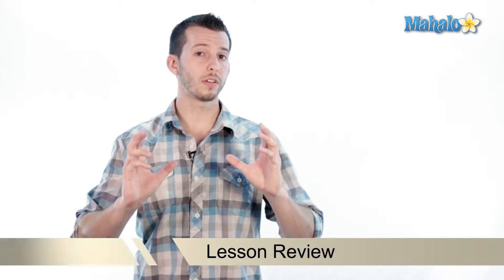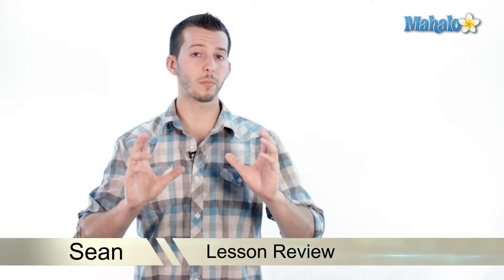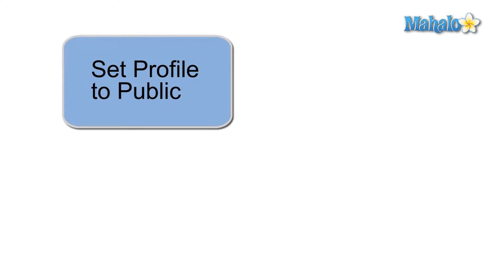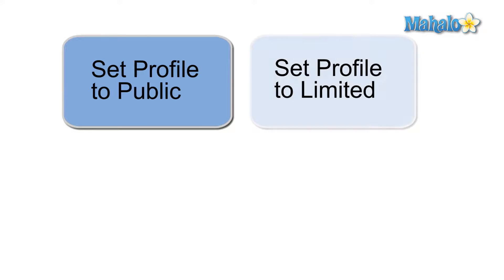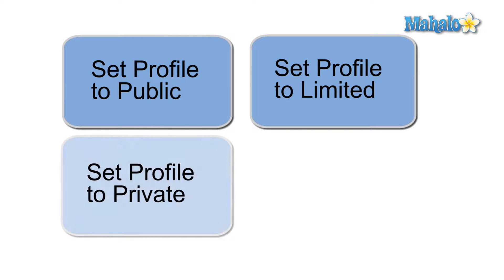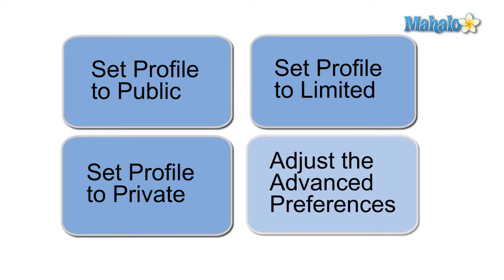Windows Live Messenger - Review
During this lesson review, Mahalo's Windows expert Sean Hewitt asks the question, "Which settings should you use in Live Messenger for the most privacy?"

Lessons.